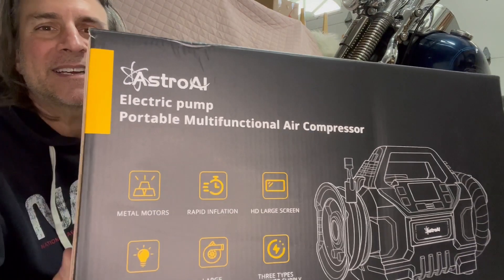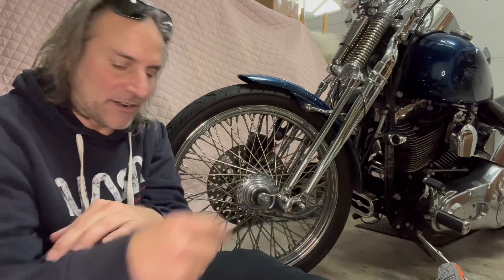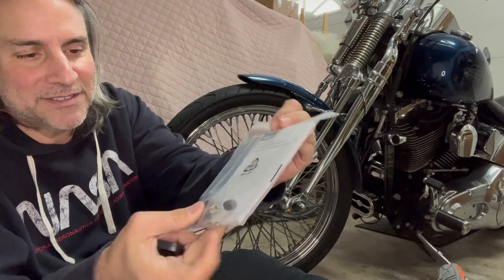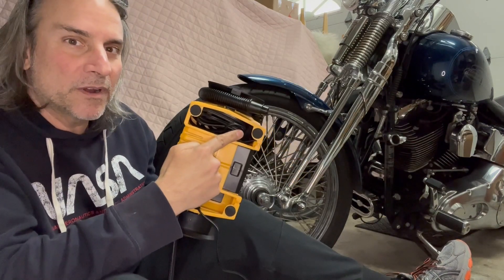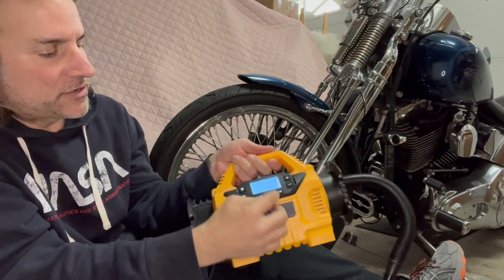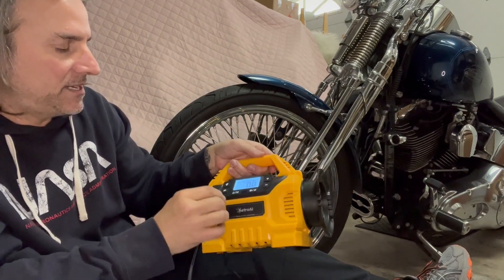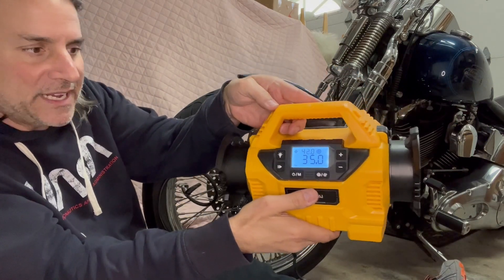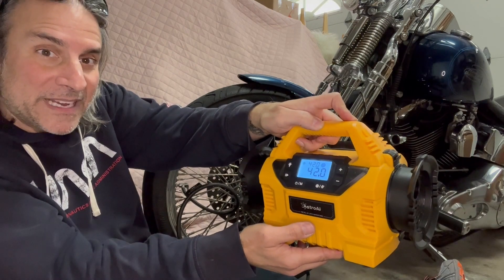The BEST AstroAI Cordless Tire Inflator Portable Air Compressor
AstroAI Cordless Tire Inflator Portable Air Compressor
AstroAI Cordless Tire Inflator Portable Air Compressor for Cars, motorcycles ATVs Airplanes, and more. 160PSI with HD Screen, 3 Power Sources & Dual Powerful Motors, Heavy Duty Air Pump Inflation/Deflation perfect for dad gifts
Another Great compressor